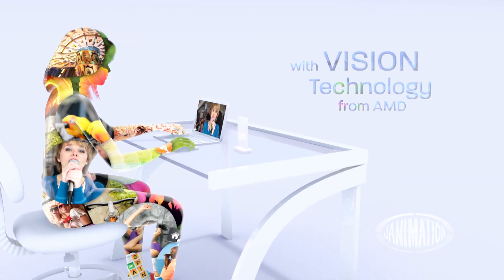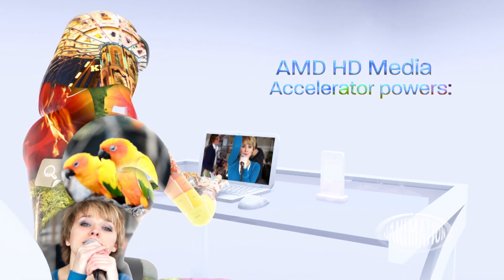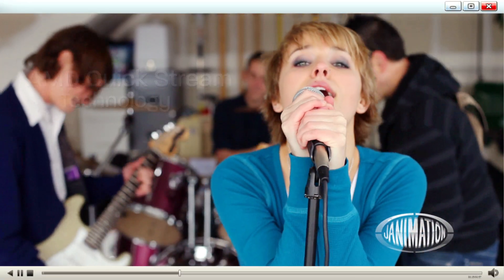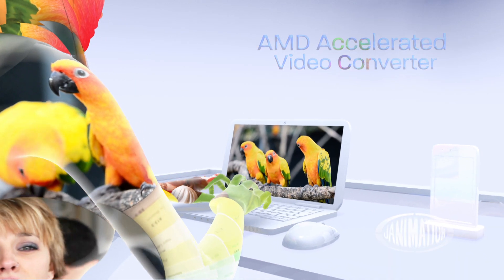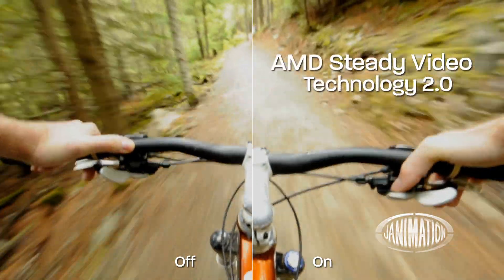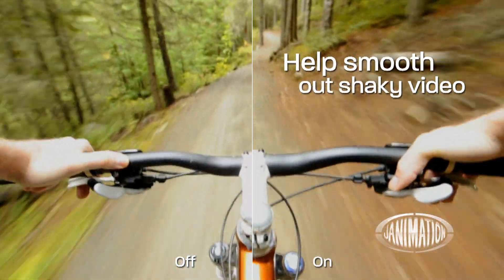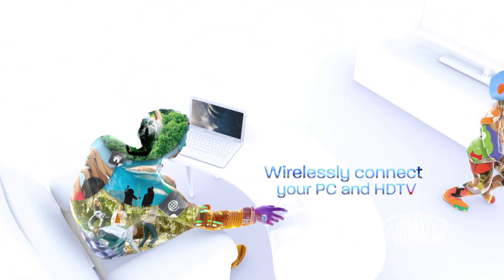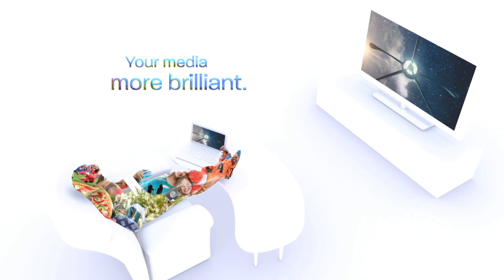Janimation | AMD Vision Media Accellerator Feature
Does AMD's new VISION technology produce crispy, crunchy, clean graphics? You bet it does! And that's just the thing they needed from Janimation to help their product launch.

Need an awesome animation like this for your next project?